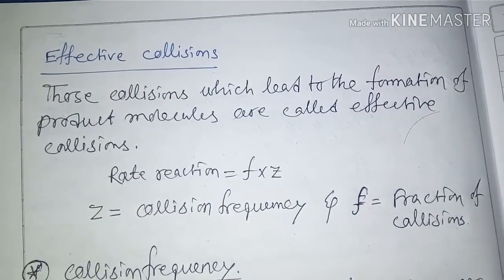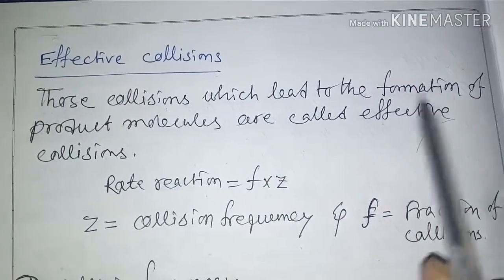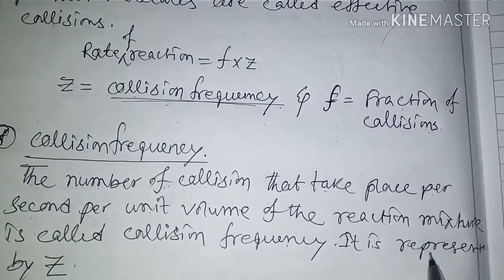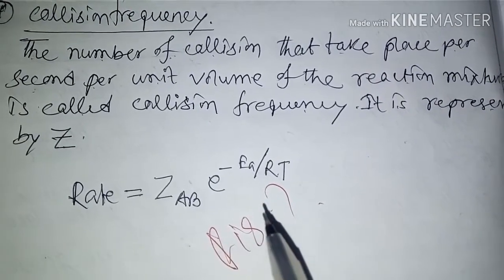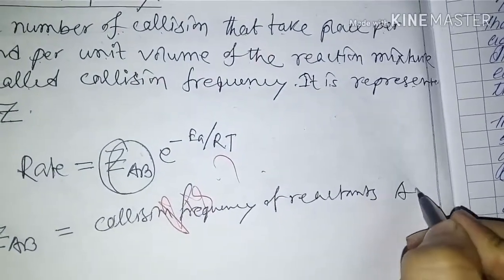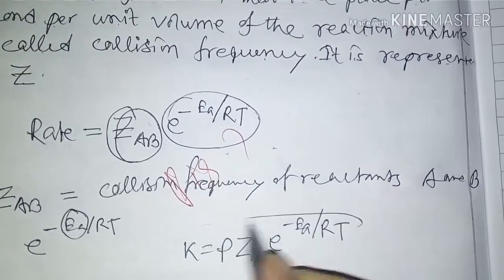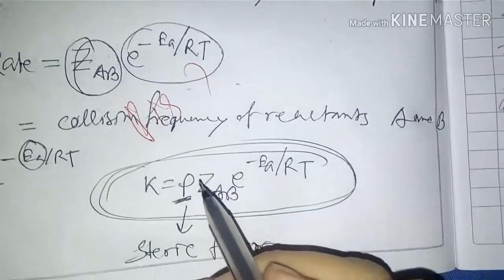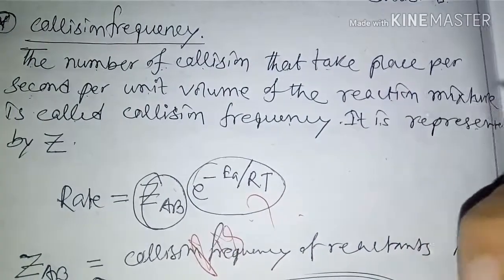Collision frequency,Steric factor & effective collision//Arrhenius equation